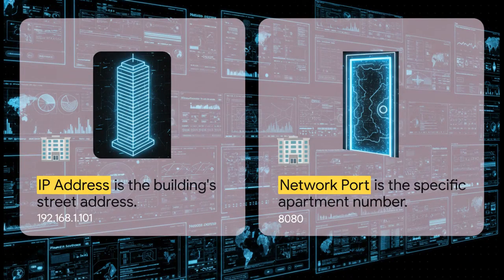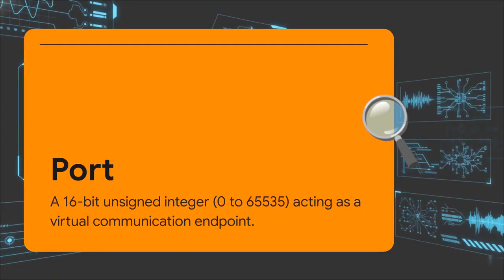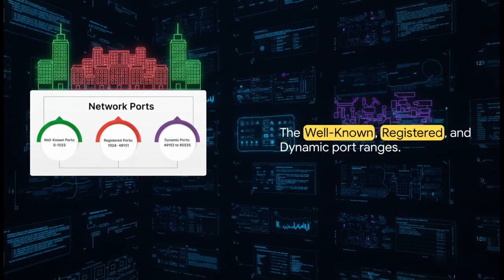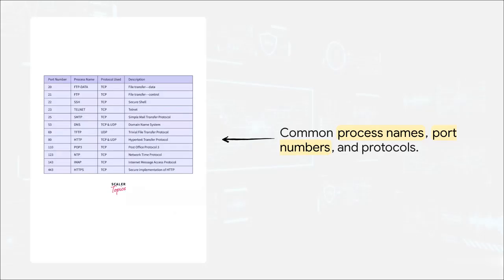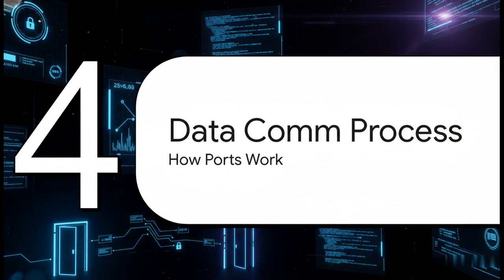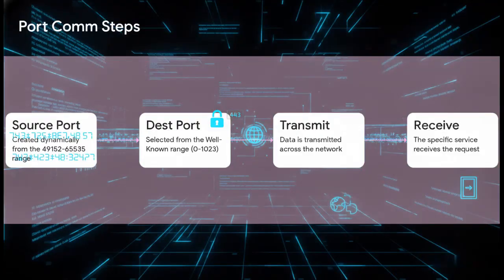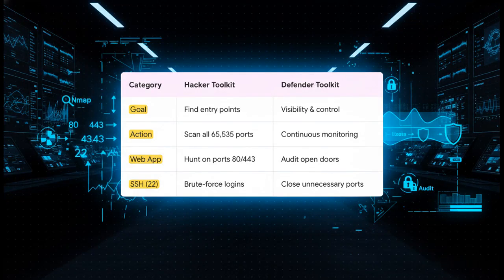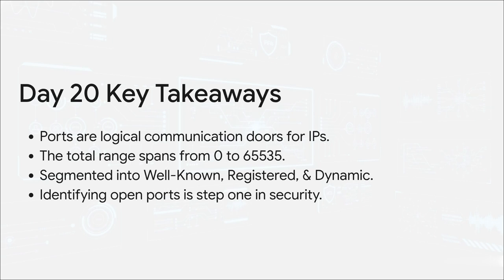Day 20 | Ports & Port Categories Explained | Well-Known, Registered & Dynamic Ports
🔐 Day 20 – Ports & Port Categories

Learn how network ports work and why they are important in Cyber Security.

✅ Well-Known Ports (0–1023)
✅ Registered Ports (1024–49151)
✅ Dynamic/Private Ports (49152–65535)
✅ Common Ports (20, 21, 22, 23, 25, 53, 80, 110, 143, 443, 3389)
✅ Real-world Cyber Security Examples